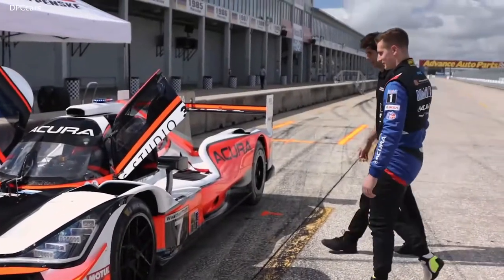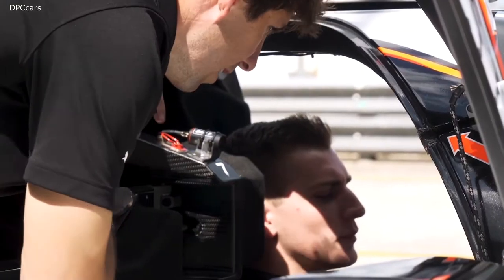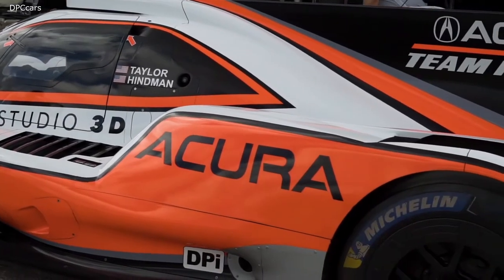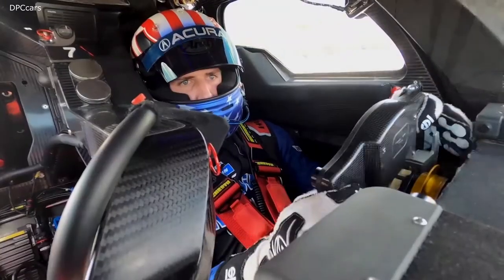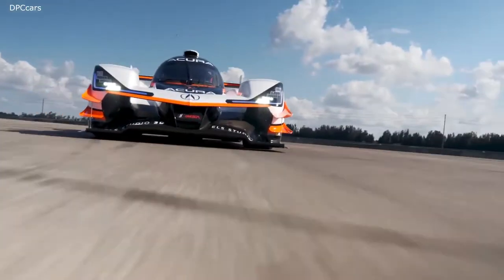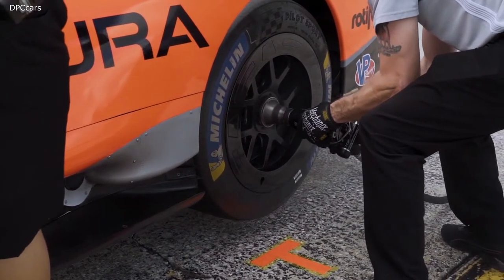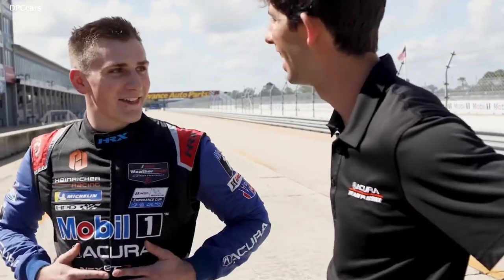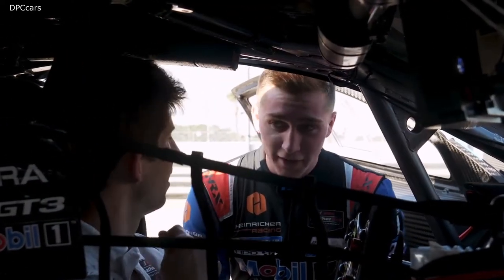Acura Pro Drivers Swap Race Cars - Acura ARX 05 DPi and Acura NSX GT3 Evo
Championship-winning Acura-powered drivers Ricky Taylor and Trent Hindman are no strangers to high-tech, high-performance Acura racing machines, but neither had driven the other’s class of IMSA race car. With a shared desire to try different equipment, each racer made the most of a unique opportunity to swap seats in the Acura ARX-05 DPi and Acura NSX GT3 Evo.

About Ricky Taylor
One of the most accomplished sports car racers in recent history, 31-year-old Ricky Taylor joined Acura Team Penske in 2018. Taylor started his career in karts, then moved to single-seat racing, winning the Skip Barber Southern Series in 2006, and the Skip Barber National Series in 2007, before moving to prototype racing in 2008. Taylor’s accomplishments include an IMSA WeatherTech SportsCar Championship (2017) and 20 career victories in his 12 seasons of prototype racing. He’s also competed at some of the biggest races in the world, including the 24 Hours of Le Mans and earned victories in the Rolex 24 at Daytona, 12 Hours of Sebring, Petit Le Mans and Long Beach Grand Prix. Taylor’s performance in the 2019 IMSA season contributed to a Manufacturers’ championship for Acura, and a Team championship for Acura Team Penske.

About Trent Hindman
At 24 years old, Trent Hindman has already enjoyed an enviable racing career, beginning at age eight racing karts at Old Bridge Township Raceway Park and eventually winning the national karting championship in 2008. In 2009 he switched to formula cars, coming in fifth in the 2012 USF2000 championship. From there, Hindman graduated to sports car racing, and in 2014, became the youngest driver to win a Michelin Pilot Challenge championship at just 19-years old. Hindman joined Meyer Shank Racing (MSR) for three races in 2018, earning second-place finishes in the 24 Hours of Daytona and at Petit Le Mans. Completing the full 2019 season with MSR, Hindman and his co-driver Mario Farnbacher secured the GTD-class Team and Drivers’ championships.